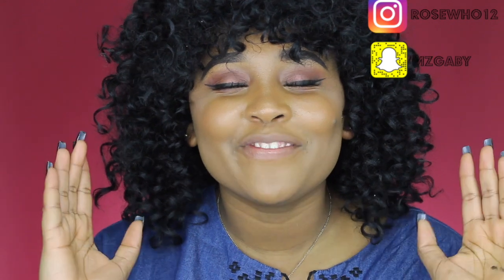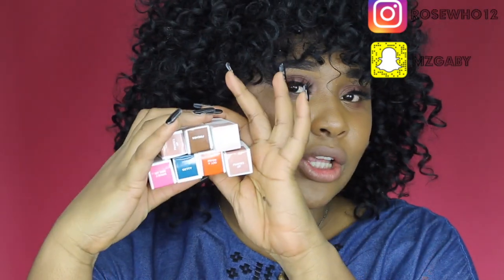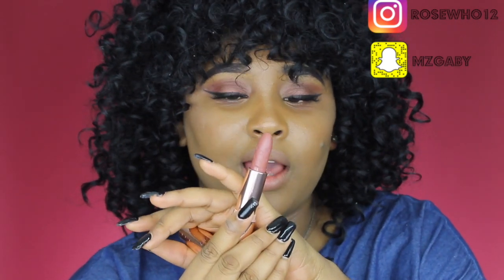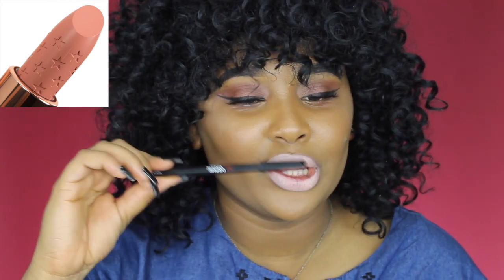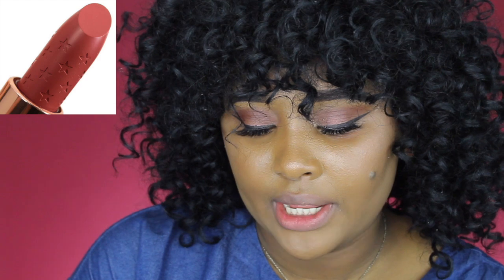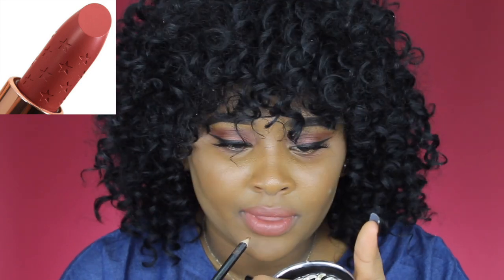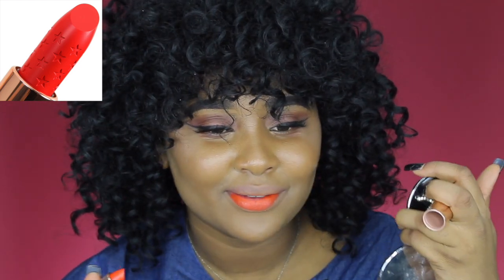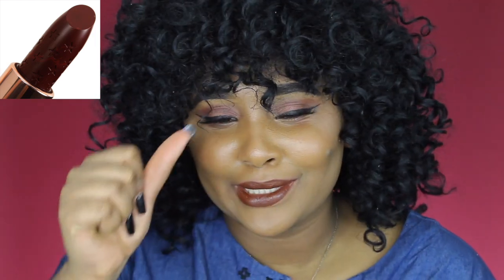Colourpop LUX Lipsticks! Swatches + Review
Hey guys👋🏽. Hope you guys are having a great day.

SNAPCHAT» MZGABY